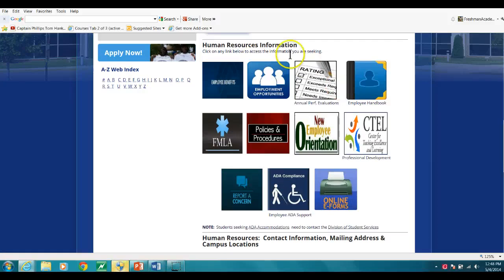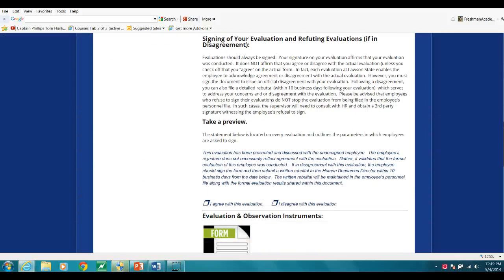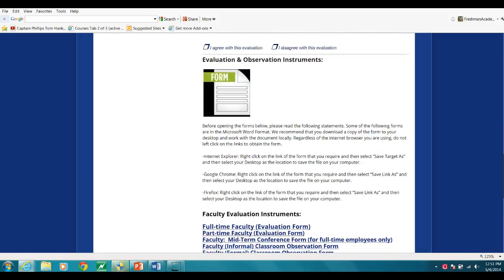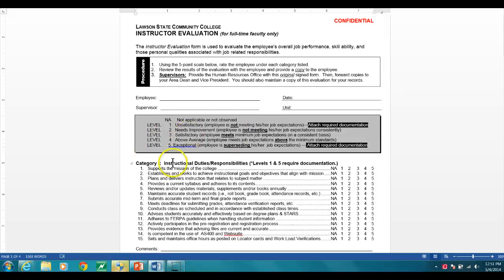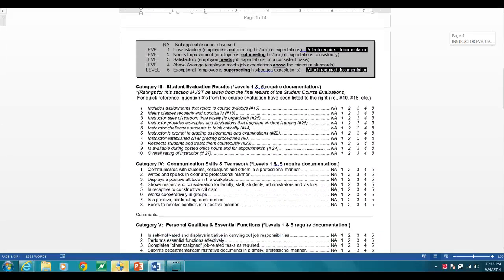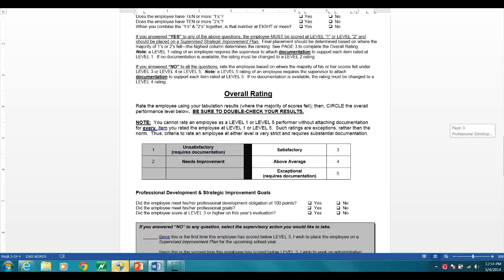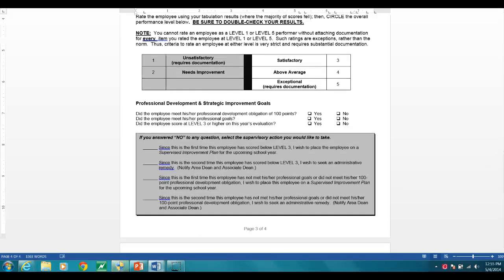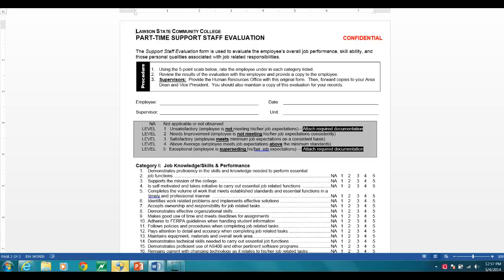Faculty Series: Annual Performance Evaluation Process (Lawson State)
Understanding the Annual Performance Evaluation Process at Lawson State Community College --Lawson State